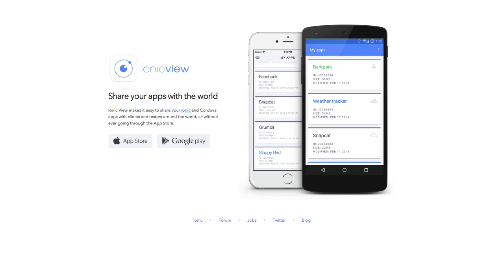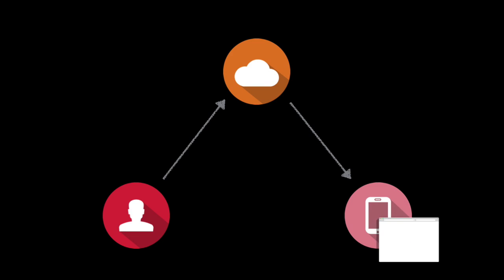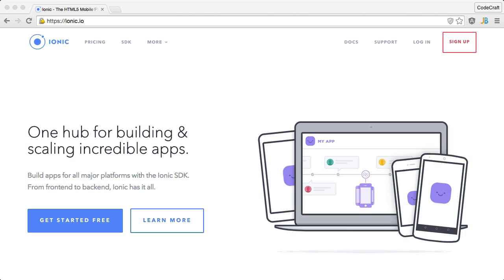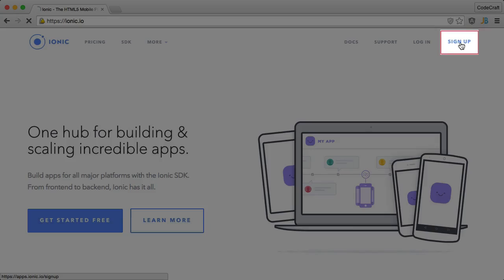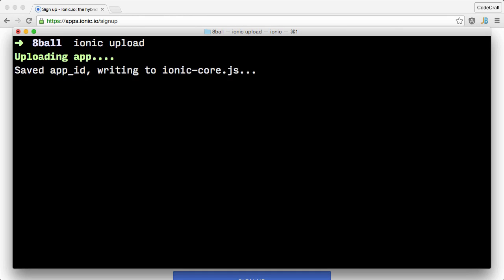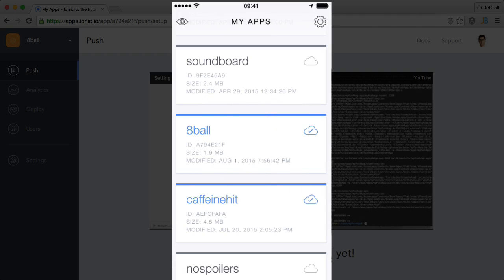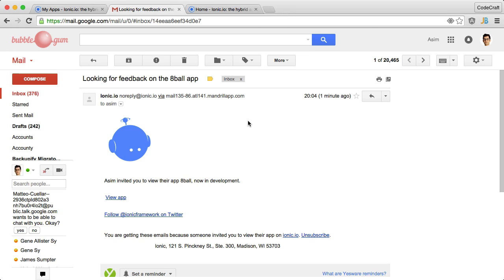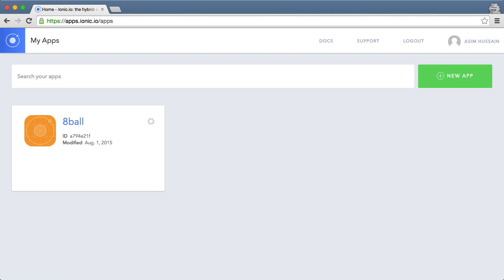How to Preview your application on the IonicView App - 8 Ball pool App Development Part 4